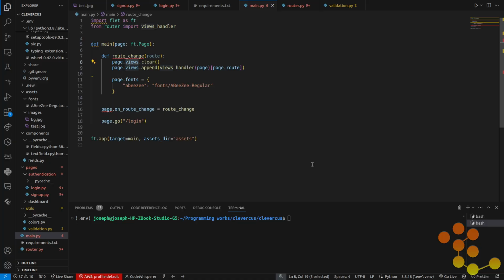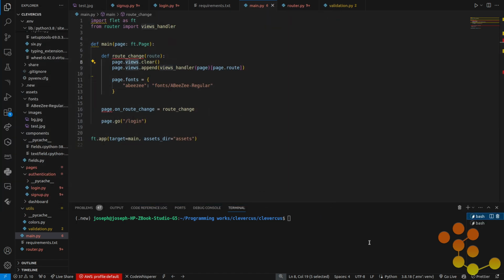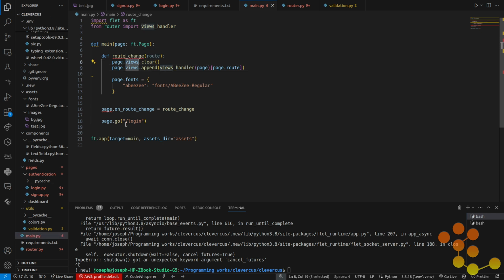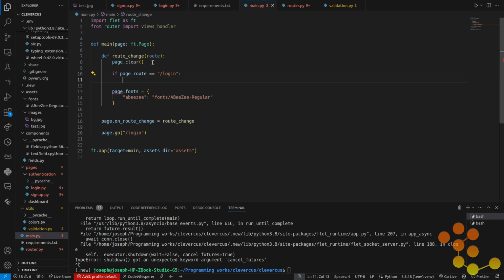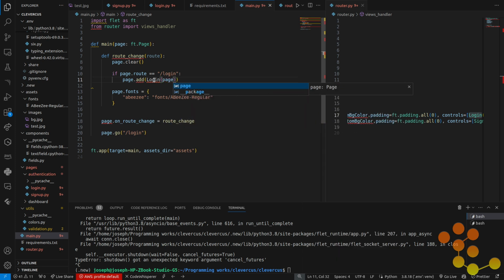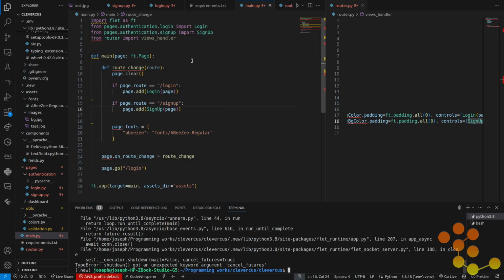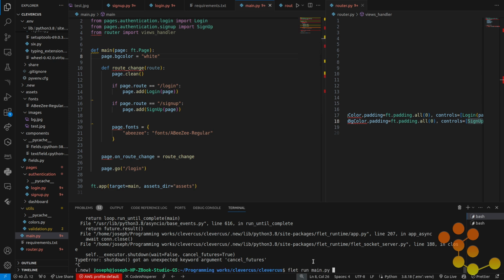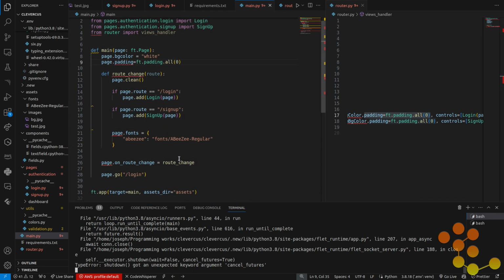Navigating Between Pages in Flet(updated Part 5)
In this tutorial we are going to change how we route from one page to another because of the update in Flet made.

We are going to learn the new way of doing the routes